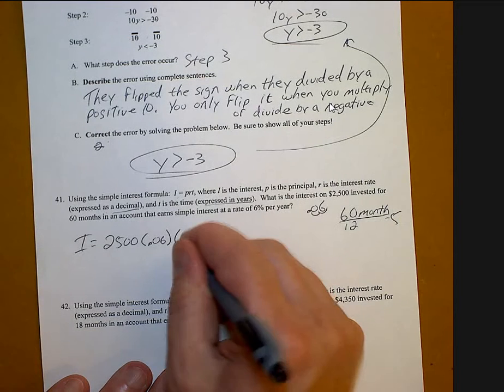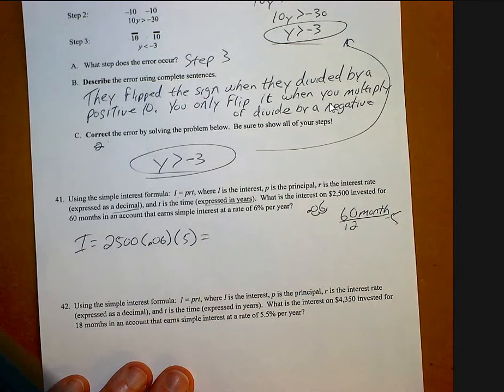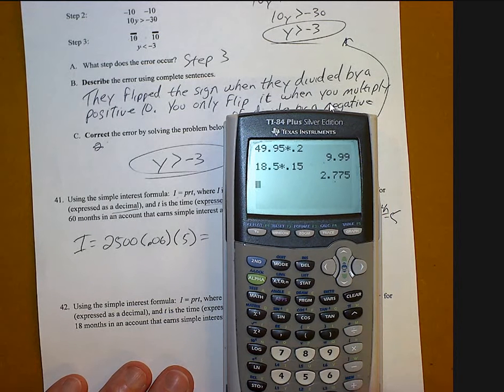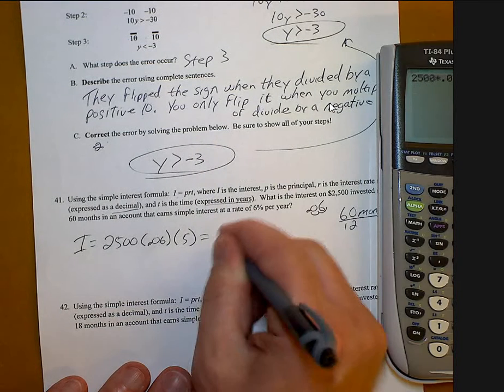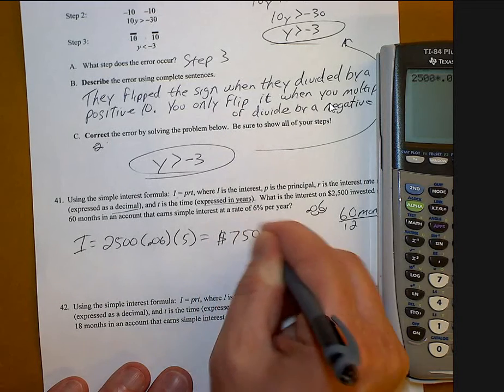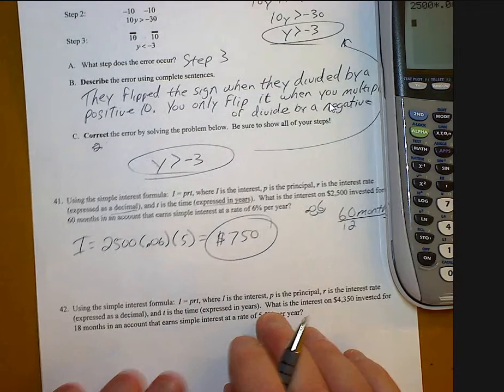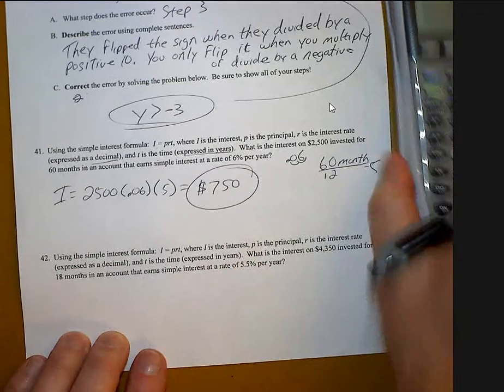Unit 2 Review Page 7